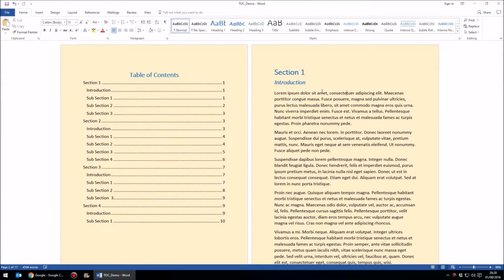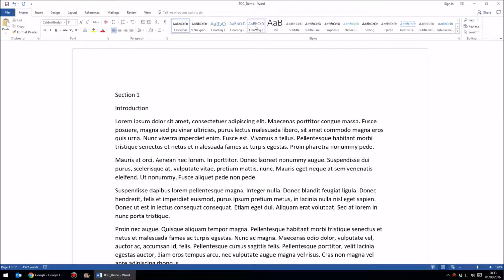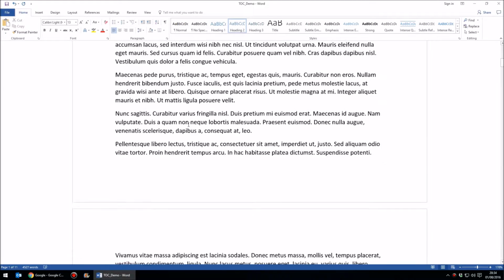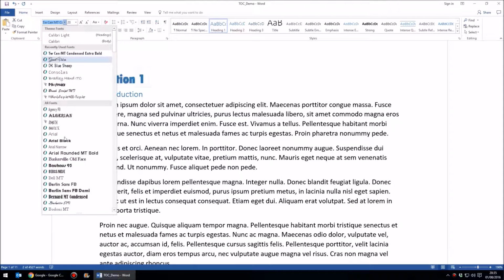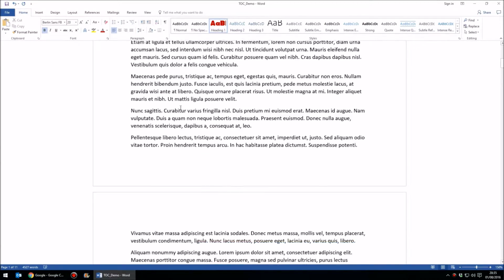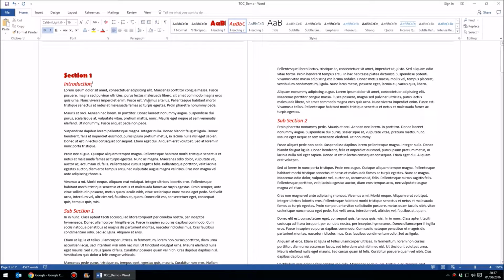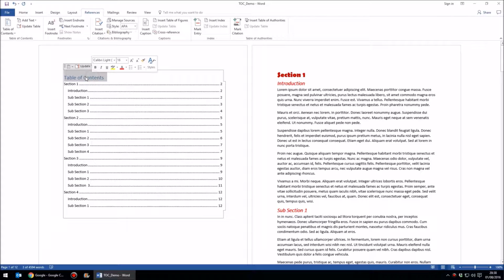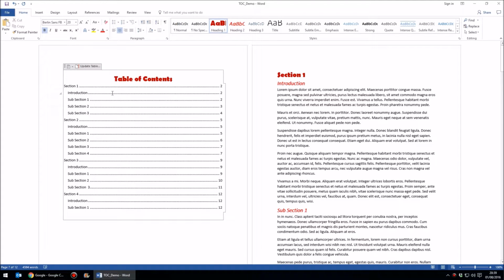Create A Table Of Contents In Microsoft Word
In this tutorial I'll show you how easy it is to create a very smart Table of Contents into any Microsoft Word document automatically. The Table of Contents will automatically update as you edit your document, and each of the chapter or section headings will work like a hyperlink, allowing you to quickly jump to that section of your work. I also show you how easy it is to modify built in styles for headings.